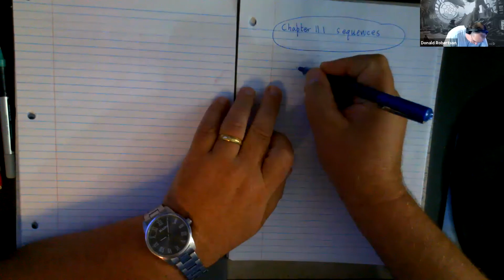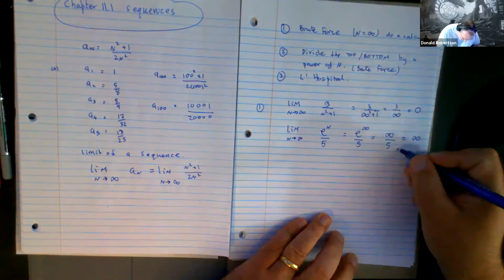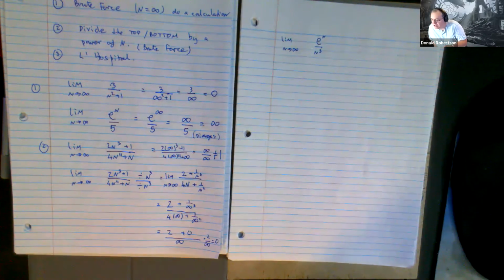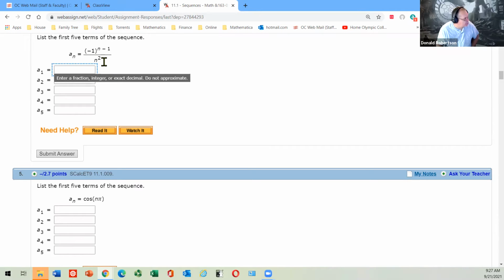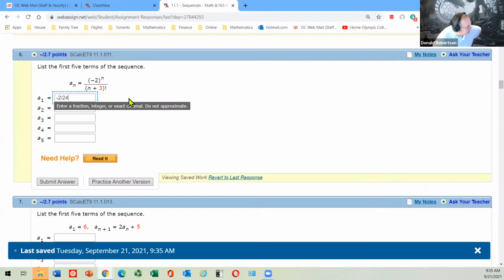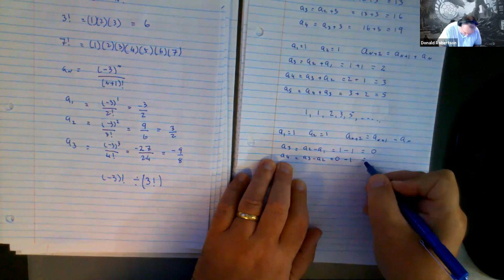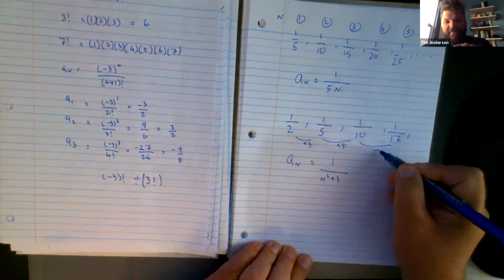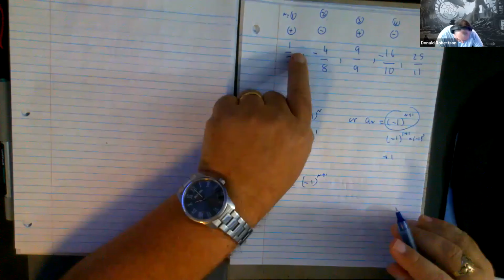Math 163 9am Tuesday 21st September